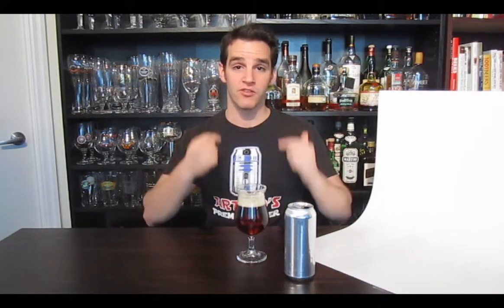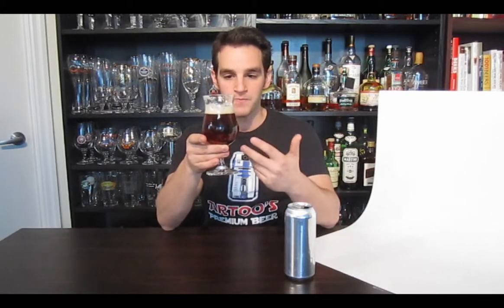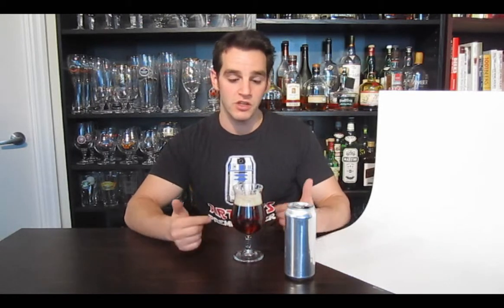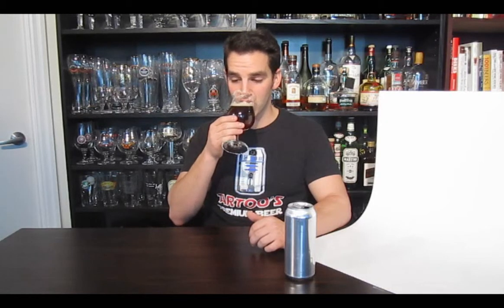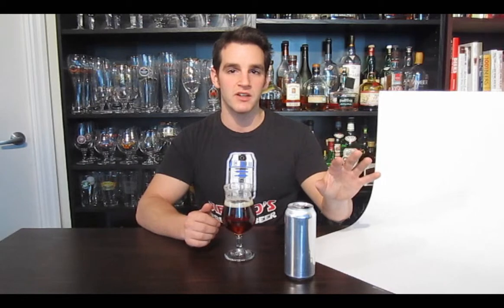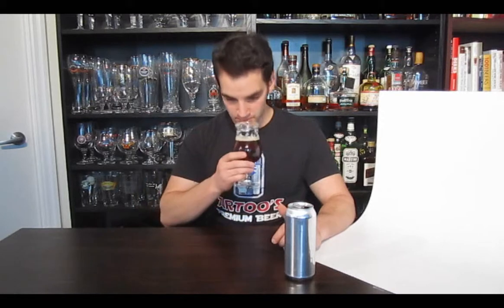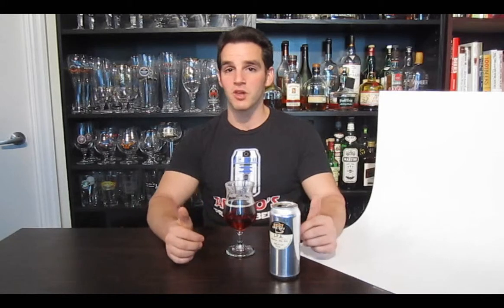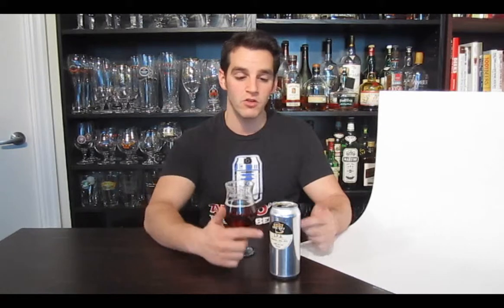Tasting the Wellington County IPA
Big malt character, big hop aroma, and big bitterness are all that the Wellington County IPA means to me. The palate shows deep specialty malt flavours of caramel, biscuit, and honey. There is a heavy dose of hop bitterness felt right upfront to balance of sweet malt sensations. And the nose is big and hoppy with citrus, pine, fruit and sweet earth. The Wellington IPA is part of the Welly One Off Series and will hopefully be around each fall season.